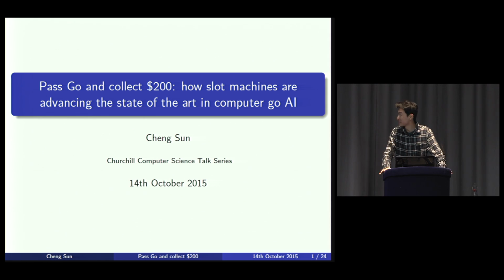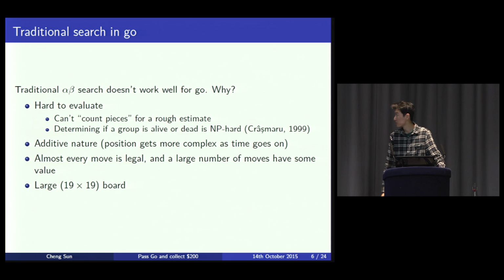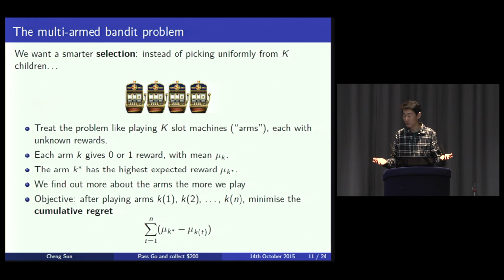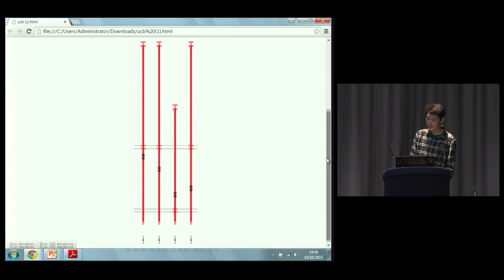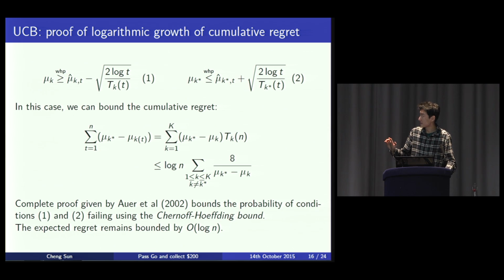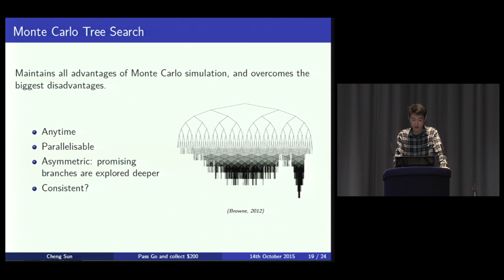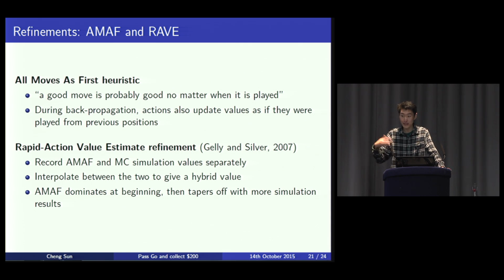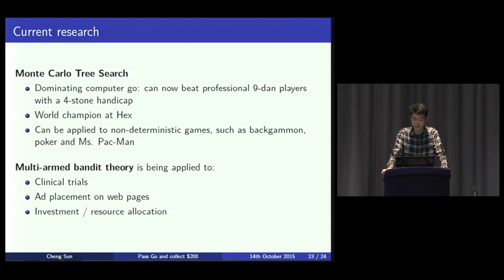Pass Go and collect $200: how slot machines are advancing the state of the art in computer go AI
A talk on the state of the art in computer Go AI, by Cheng Sun.

Abstract: In 2006 a huge revolution in computer go engines occurred when Monte Carlo search was discovered to be many times stronger than the techniques that were traditionally used. In this talk we will explore what makes the game of go so hard for computers, and how the Monte Carlo Tree Search algorithm tackles these difficulties. The theory of multi-armed bandits will come into play when choosing the best move to explore next, with discussion of the asymptotically-optimal UCB1 strategy. Refinements of the basic algorithm will be discussed, including AMAF /RAVE and heavy playouts, taking us to ongoing topics in research.